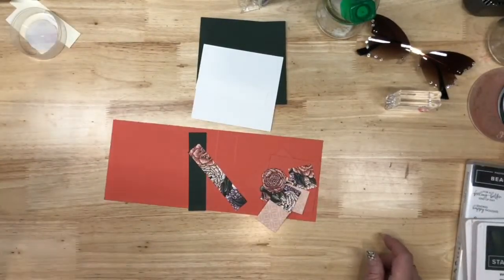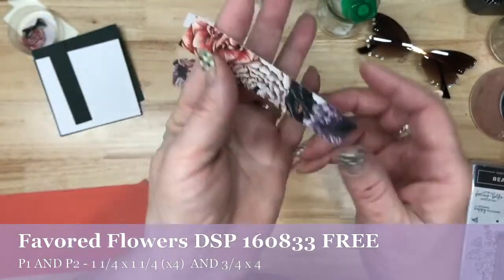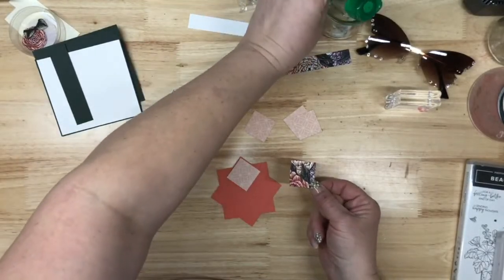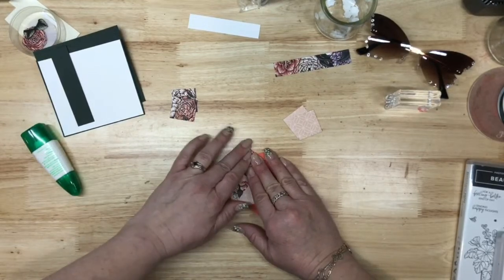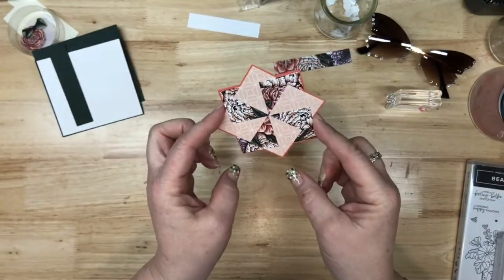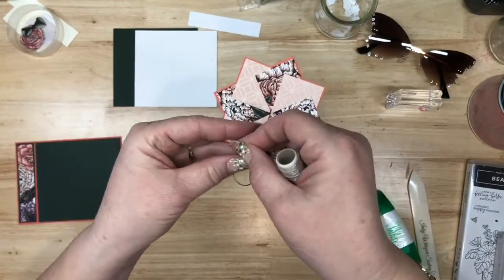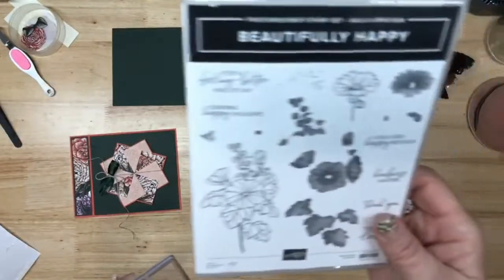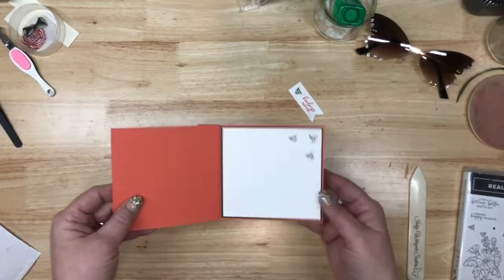Pinwheel Book Binding fold using Favored Flowers DSP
2/24 Let’s Create
I want to share this beautiful idea using Sale-a-Bration DSP and the Beautifully Happy stamp set.  BOTH items are FREE until Tuesday 2/28

Join me on Tuesdays (3pm central) on YouTube.
Join me on Wednesday (6:30pm central) for my online classes on facebook.
Saturday (10:30 am central) for Coffee and Cards on facebook.
Paper Pumpkin ideas here on the Pumpkin Whispers … a Paper Club.
Monthly Mystery Card Night and Games, the second Friday of each month.
Blog posts with class information, card ideas and fun misc things.

Hugs and Have a Great Day getting Crafty!!